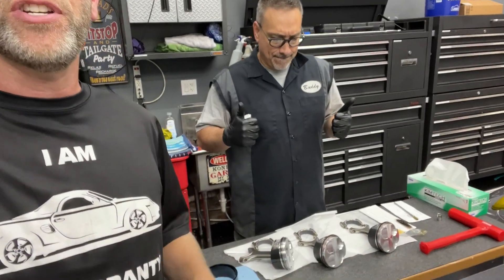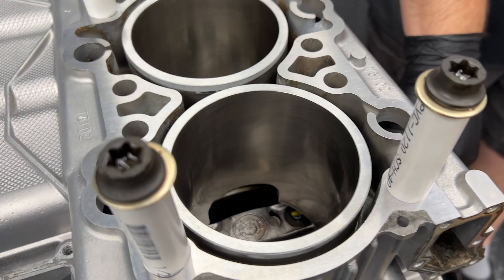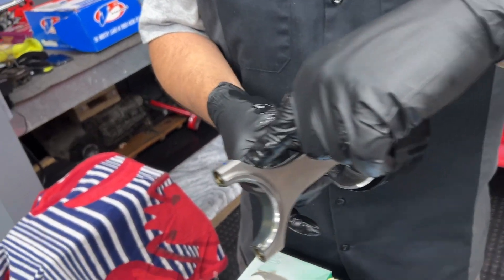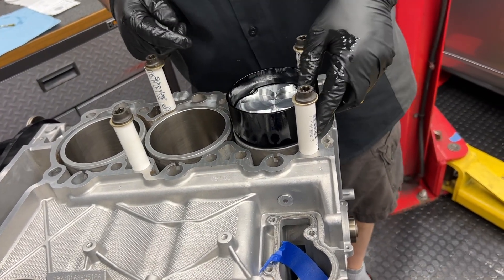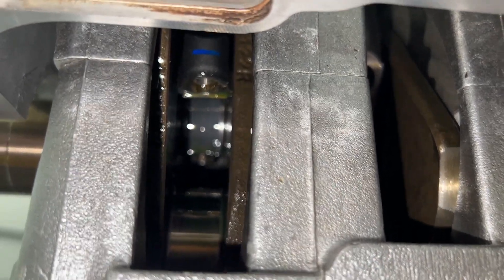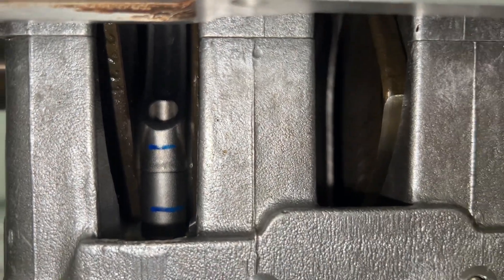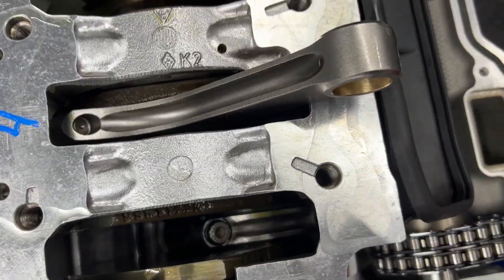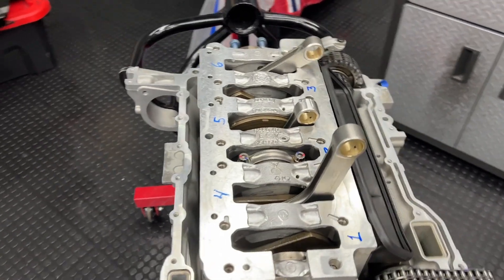Porsche 911 Engine Assembly Guide - Part 6: Bank 1 Piston Install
This is Part 6 of the COMPLETE 911 engine assembly series that shows you how to install the bank 1 pistons, specifically for a Porsche 997. Let me know if you are enjoying the series so far by commenting below!

Specialty Tools required

101 Projects for your Porsche Boxster book:

986 Service Manual:

Diamond Donors:
Luis Alvarenga